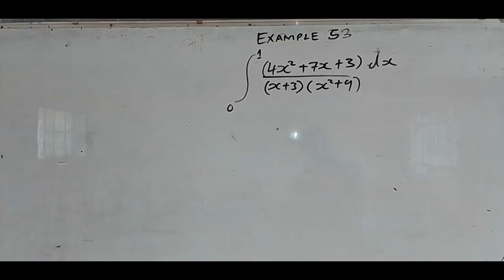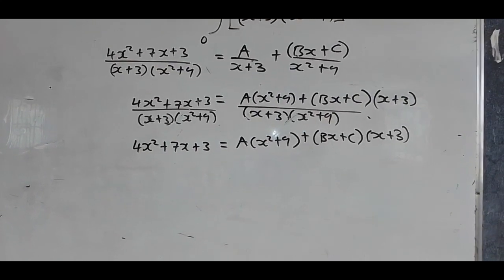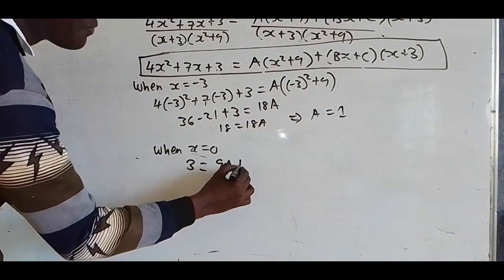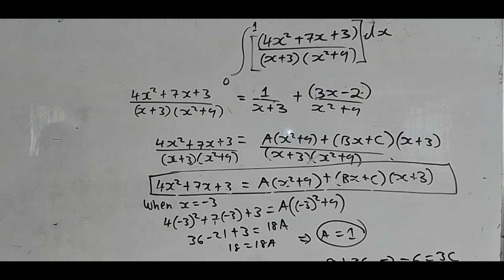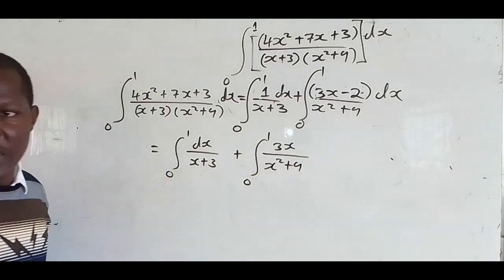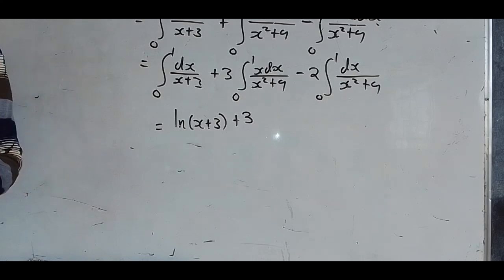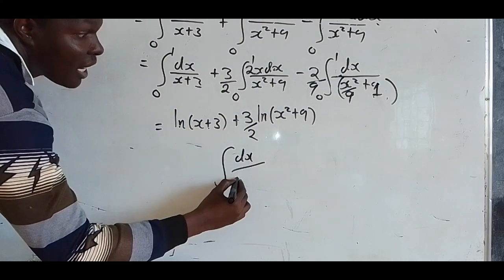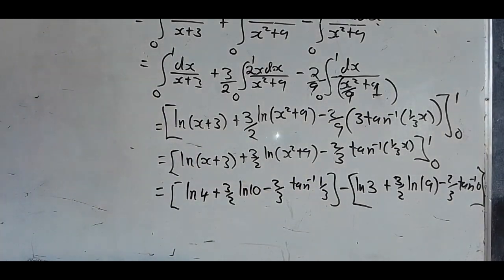ENGINEERING MATHEMATICS | Integration by Partial Fractions | Example 53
How to integrate partial fractions
Example 53
 Evaluate the integral
∫(4x^2+7x+3)dx/((x+3)(x^2+9))